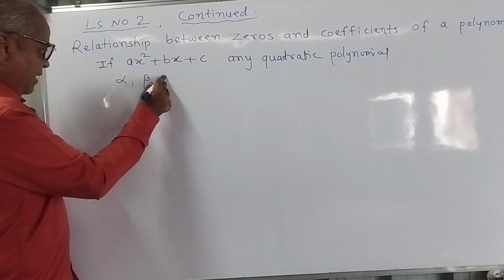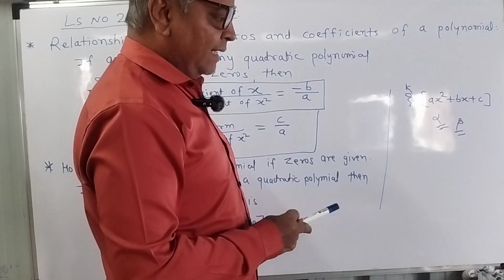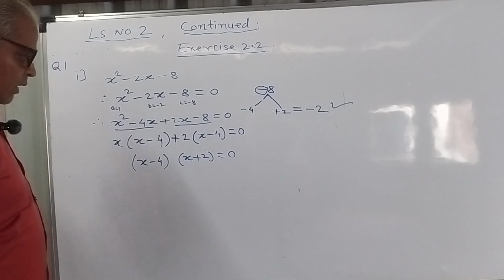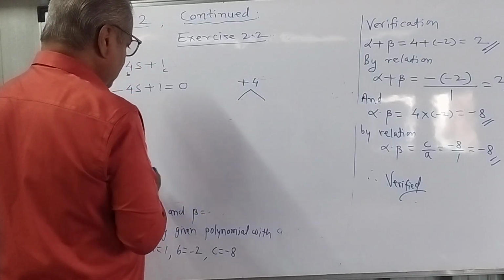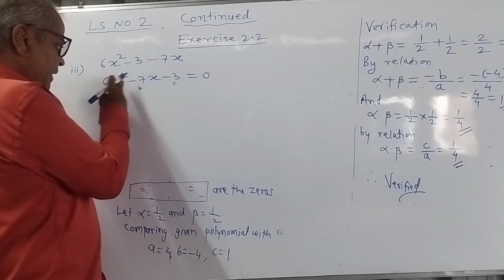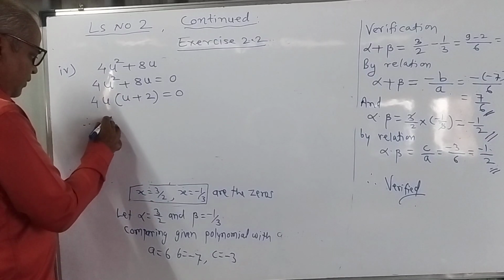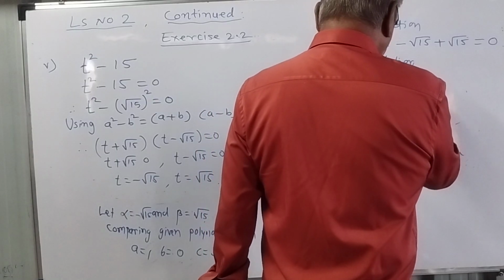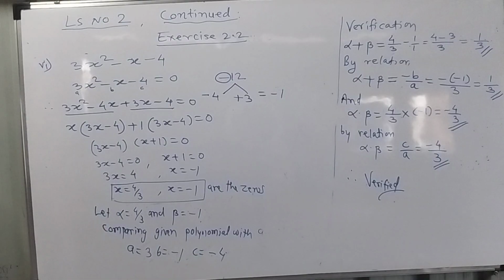Class 10 Maths Exercise 2.2 | Polynomials NCERT Solutions Explained Step-by-Step 🔥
In this video, we cover Class 10 Maths Chapter 2 – Polynomials Exercise 2.2 with clear and easy explanations. All questions are solved step-by-step so that students can understand the concepts quickly and prepare effectively for exams.